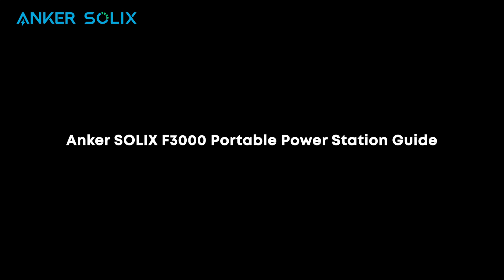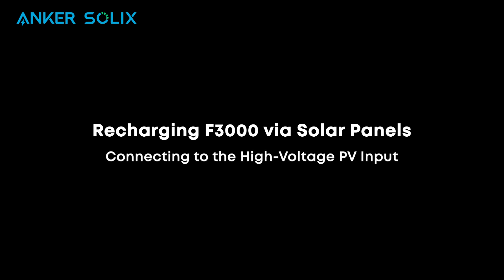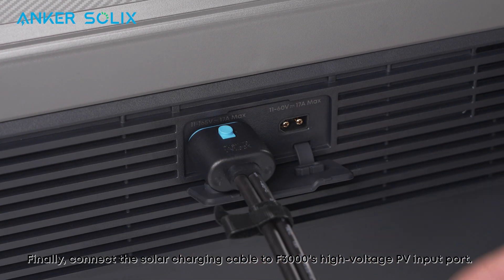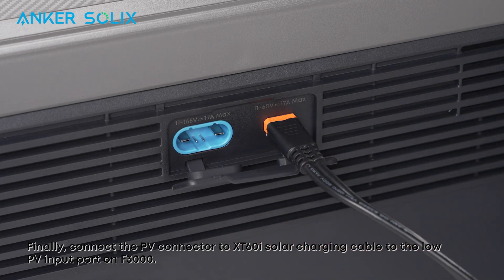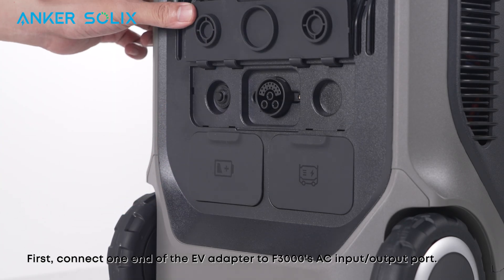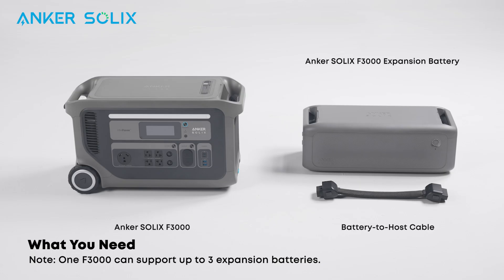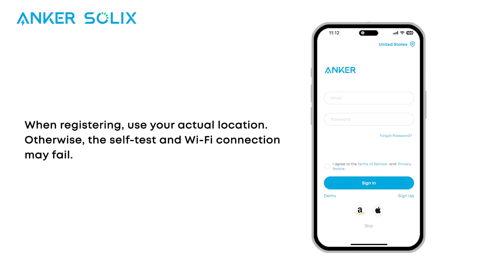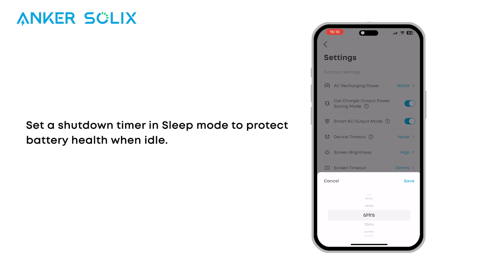Anker SOLIX F3000 Portable Power Station Guide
Learn how to charge Anker SOLIX F3000 Portable Power Station with our video guide.

CHAPTERS
00:00 - Intro
00:06 - Note
00:17 - Unboxing
00:23 - Recharging F3000 via an Outlet
00:27 - What You Need
00:45 - Recharging F3000 via Solar Panels
00:50 - Connecting to the High-Voltage PV Input
00:54 - Notes
01:12 - What You Need
01:42 - Connecting to the Low-Voltage PV Input
01:47 - Notes
02:02 - What You Need
02:32 - Recharging F3000 with a Generator
02:36 - What You Need
03:12 - Recharging F3000 with an EV Charger
03:17 - What You Need
03:43 - Powering Appliances with F3000
04:05 - Connecting F3000 to Expansion Batteries
04:09 - What You Need
04:25- Connecting 2 F3000s with Anker SOLIX Double Voltage Hub
04:32 - What You Need
04:48 - Configuring F3000 with the Anker App